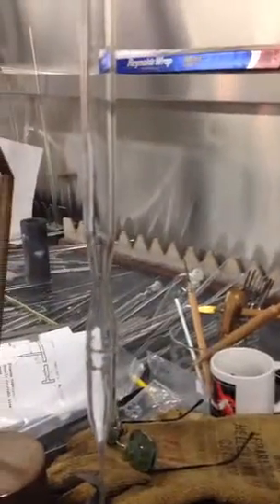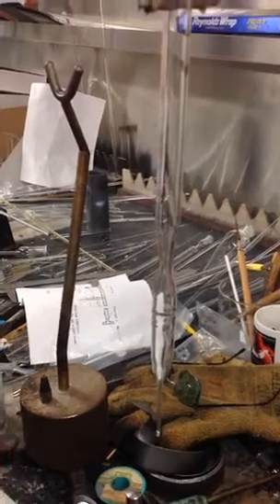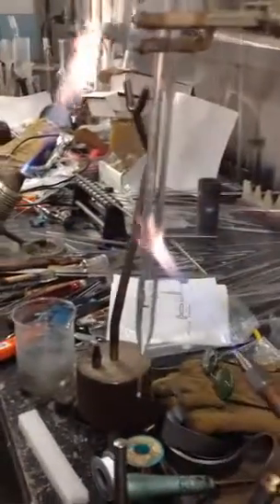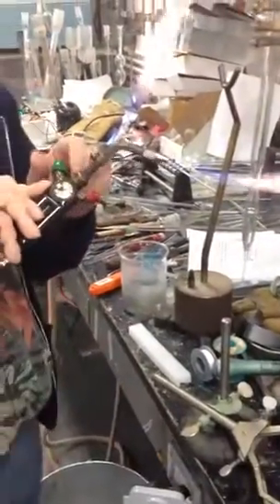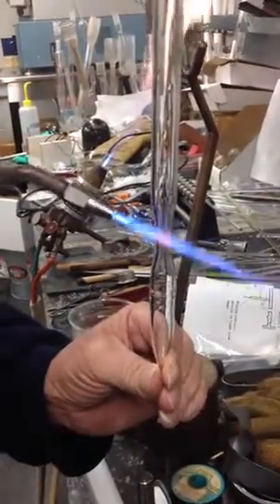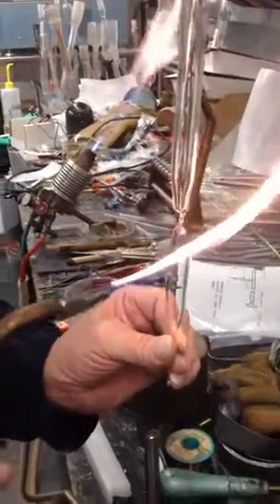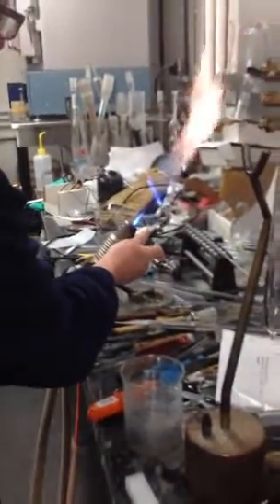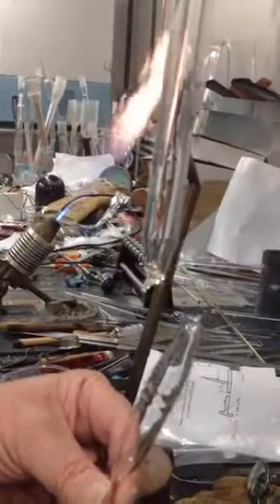GE 180 Seal off Broadband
Sealing off GE 180 tube under vacuum. GE 180 shocks easily and is a high temperature glass. Natural gas and oxygen is used on a pre-mix National Hand Torch using a #3 piloted tip.